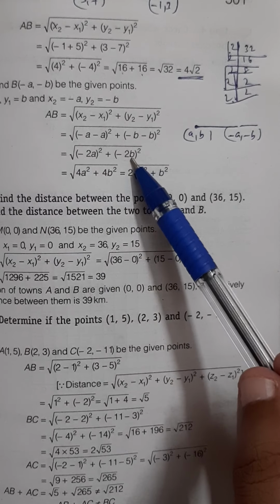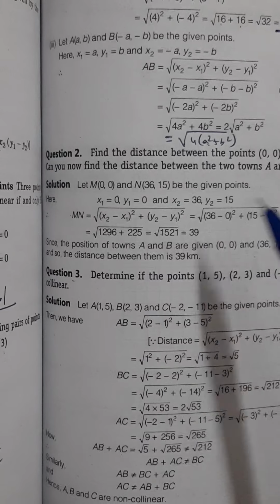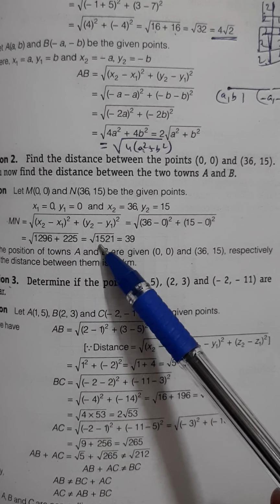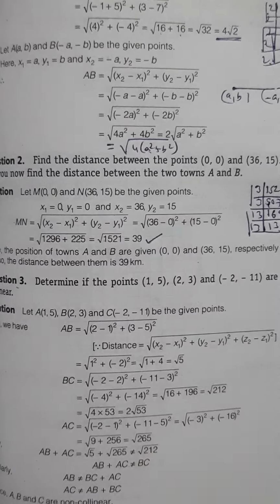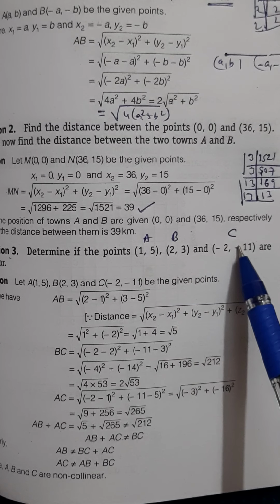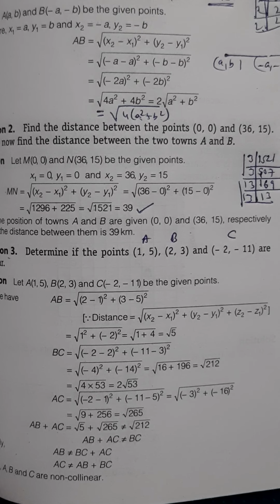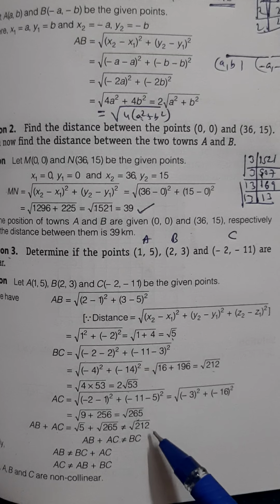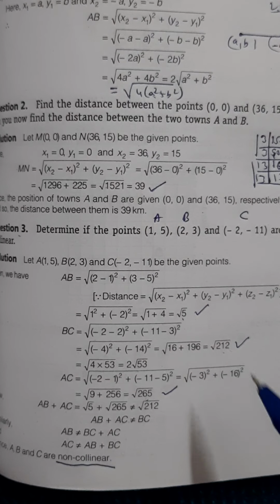CH 7 EX 7.1 Q1,2,3